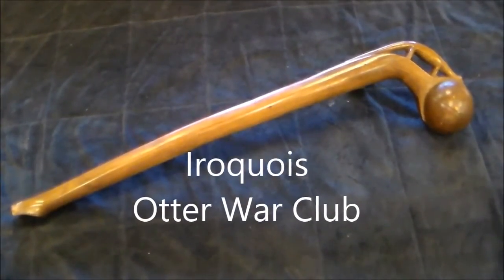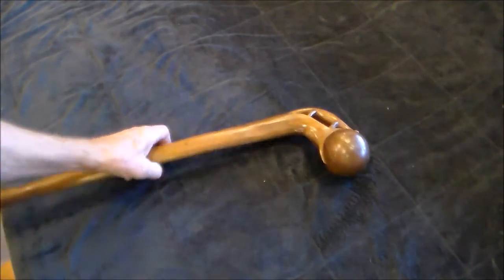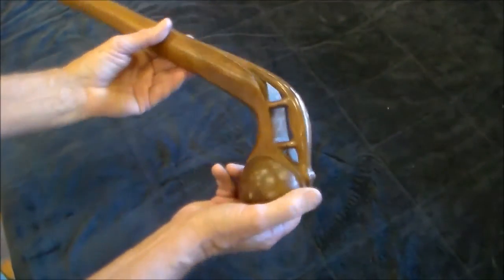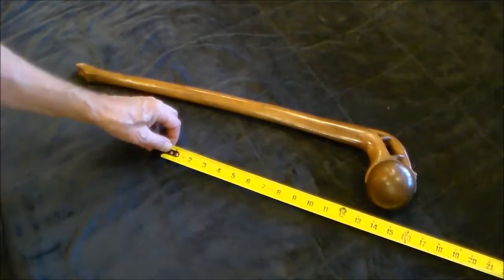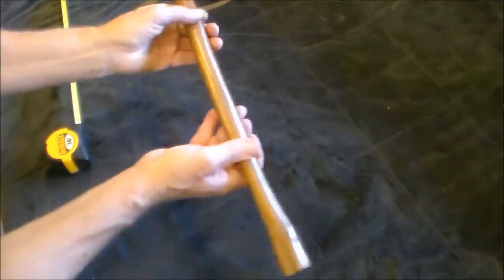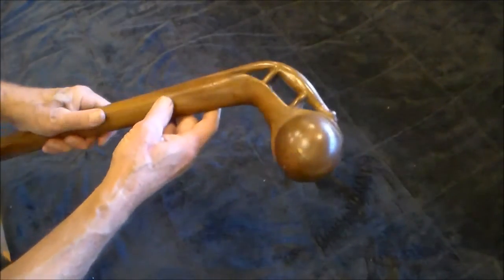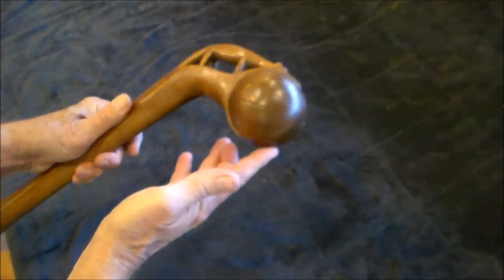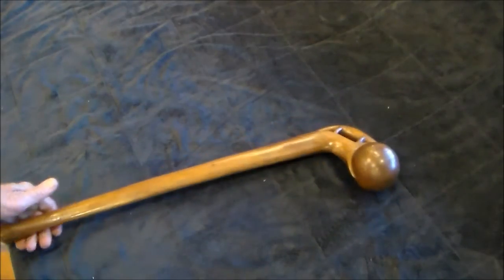Iroquois Otter War Club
A detailed look at an Iroquois war club from the early 1700's
Artifact guide here;